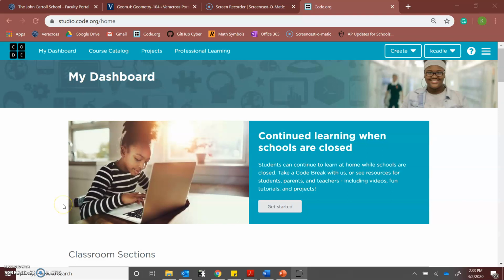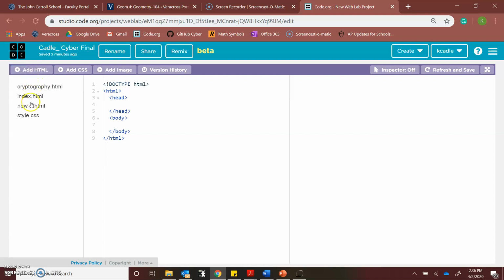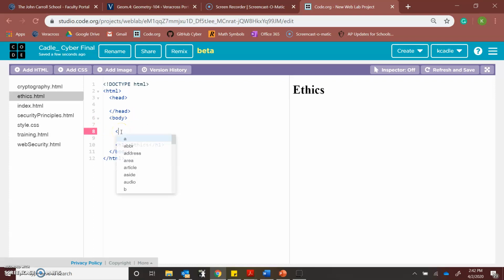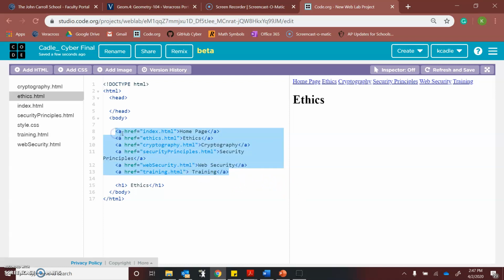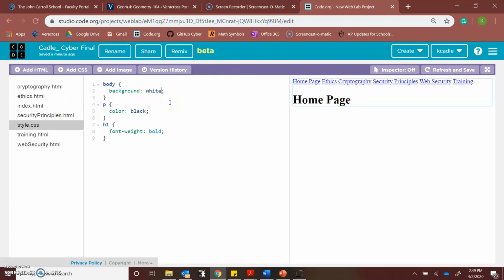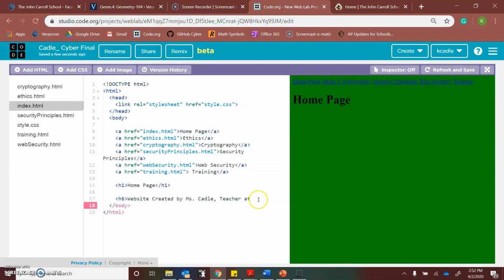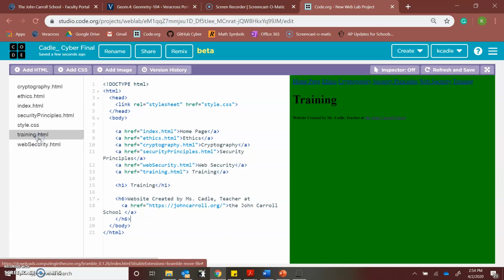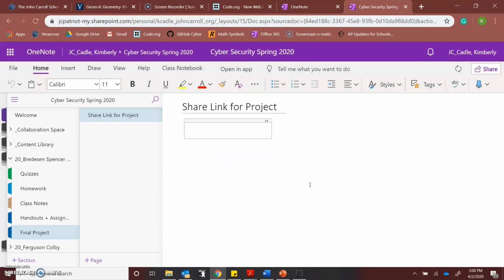Cyber Final Website Set up